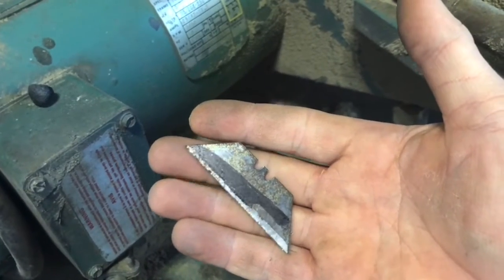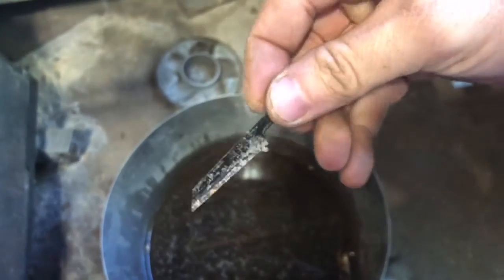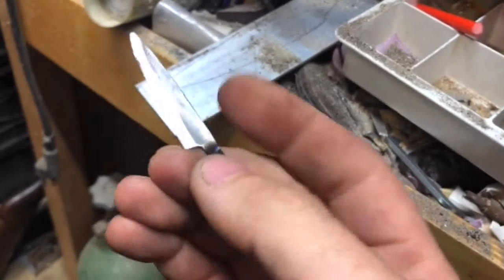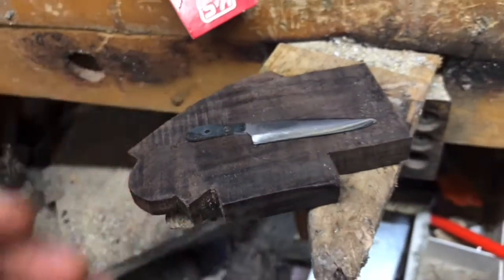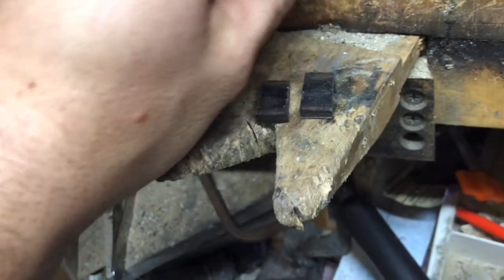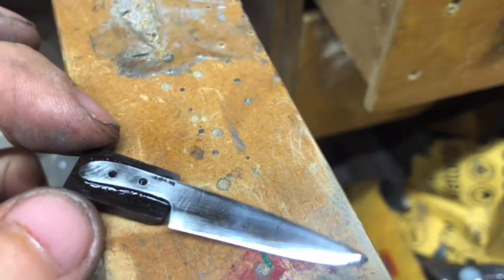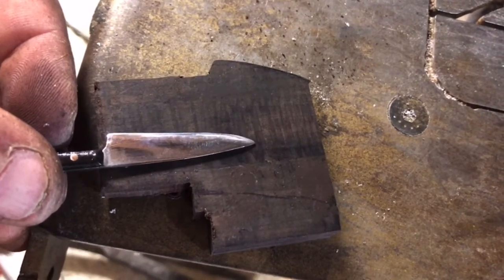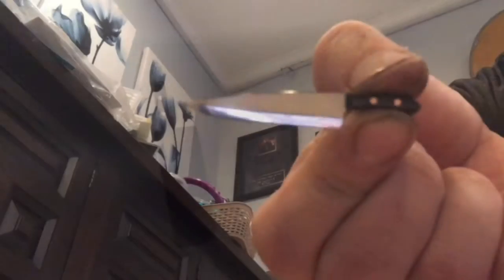Mini chef knife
Making a chef knife kitchen magnet.